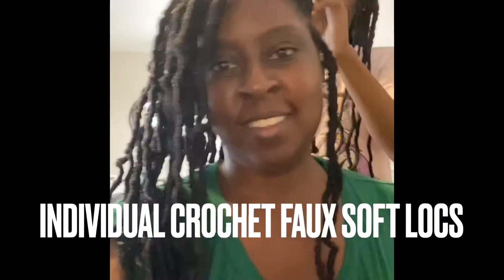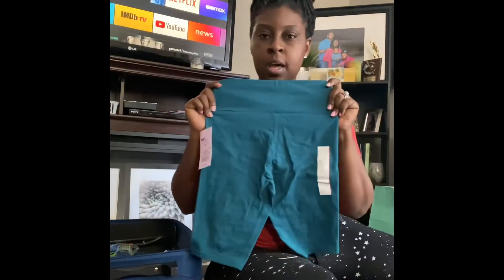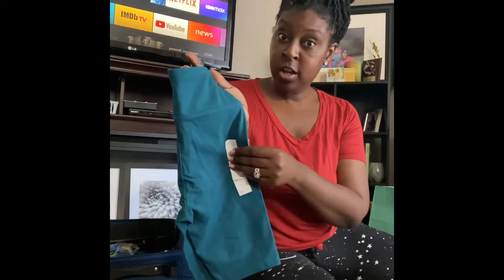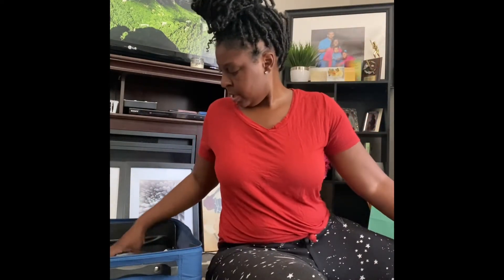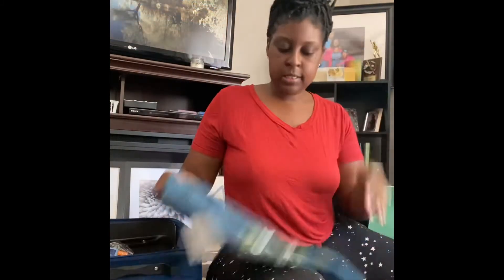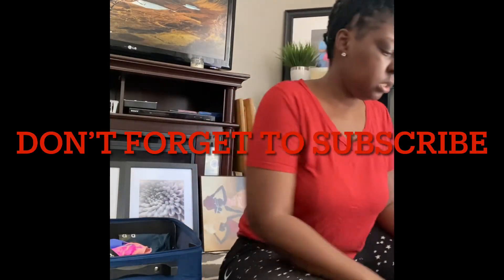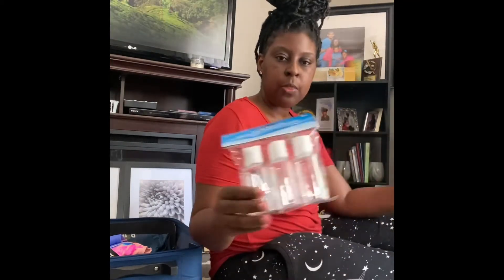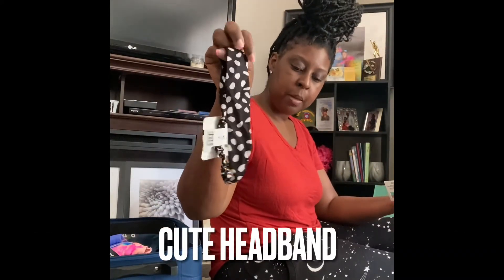Pack with me|Target,Walmart,DollarTree Haul|My daughter does my faux locs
Hey friends, welcome back to yet another video! 🥰I’m feeling really creative and I’m coming through with uploading these videos. What y’all think so far?

In today’s video my daughter does my individual crochet faux locs. And we are getting ready to pack for our family beach trip. Target, Walmart, & Dollar Tree Haul.

$Kryss2u